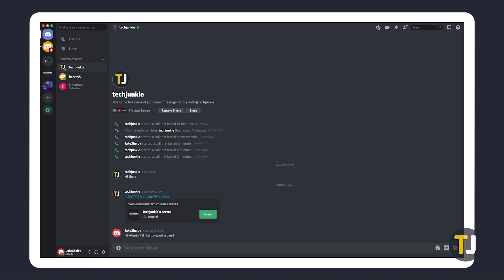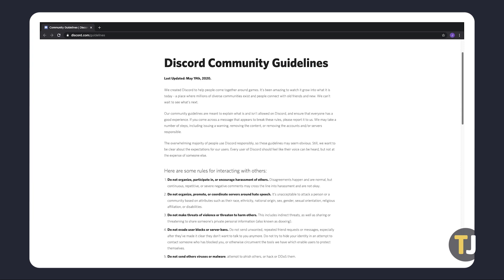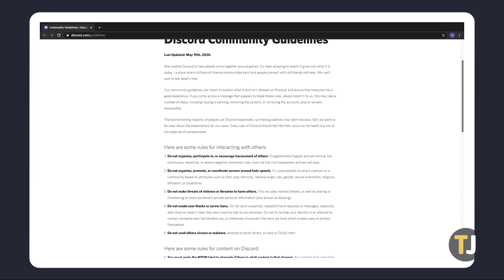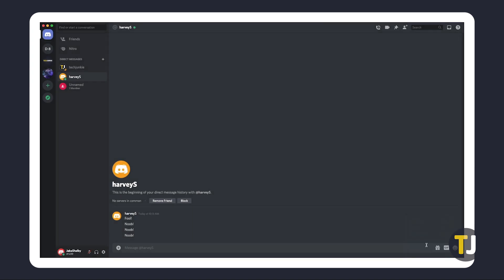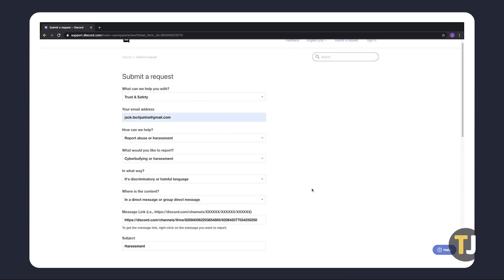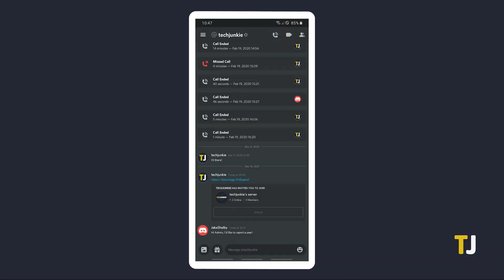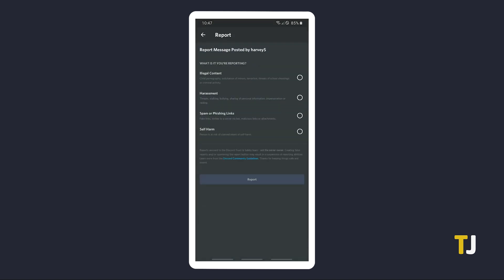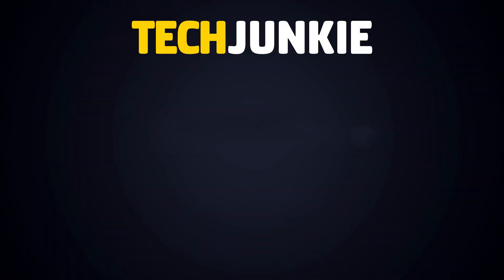How to Report a User on Discord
Whether you’re communicating while gaming online with your friends or you're just hanging out on an online server, Discord is one of the best places to chat online. Of course, if you find yourself targeted by another user, it’s important to make sure you report the user to Discord, both to keep yourself safe and to stop that user’s future behavior. Here's how it's done!